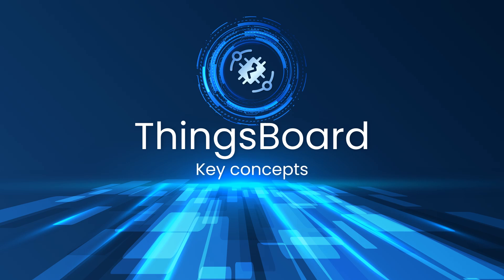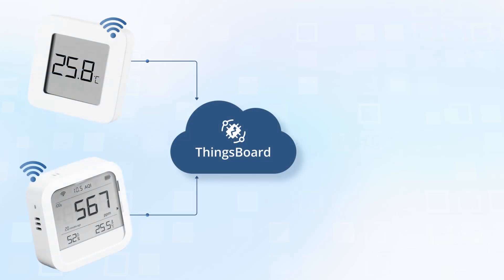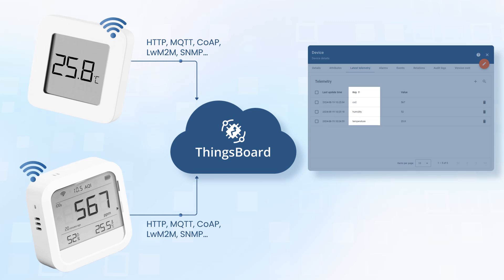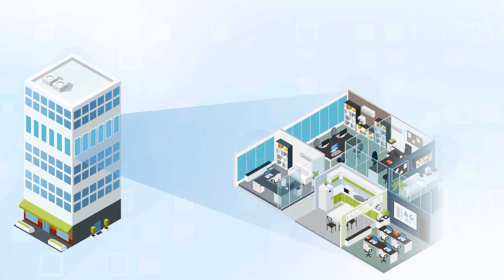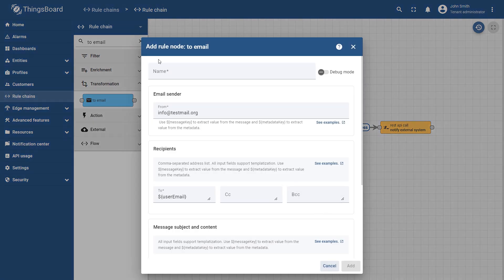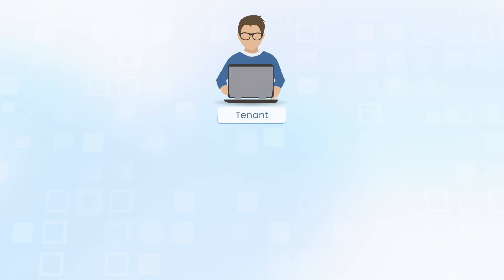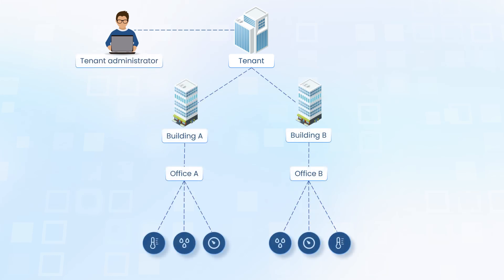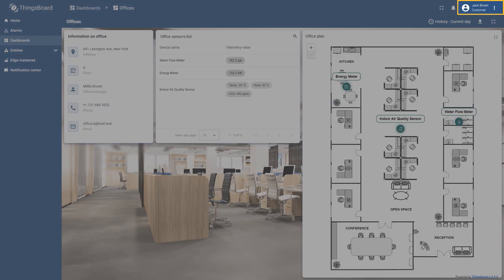ThingsBoard. Key concepts for working with the main functions of ThingsBoard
We are excited to introduce a new course where we will explore the core features of ThingsBoard platform and, step by step, build an intelligent dashboard for collecting, visualizing, and monitoring data from IoT devices integrated into an office environment.

This video serves as an introduction to the key concepts that we will explore in the upcoming lessons.
Whether you're a beginner or looking to expand your skills, this course has something for everyone!

📊 In this video, you will learn:
✔️ What a device is in the context of ThingsBoard
✔️ What time series data is
✔️ Understanding device attributes
✔️ How to use assets to model the real world
✔️ How to configure interactive dashboards with widgets
✔️ How to process data using the Rule Engine and receive notifications

📌 Chapters:
00:00 - Introduction
00:11 - Devices
00:38 - Time series data & attributes
02:00 - Assets
02:17 - Relations
02:45 - Rule engine
03:08 - Dashboards
03:23 - Tenant & Customer
03:44 - Smart office example